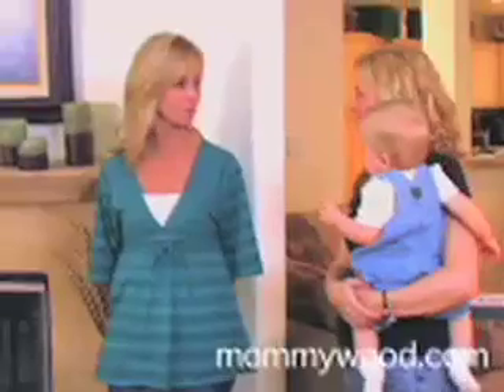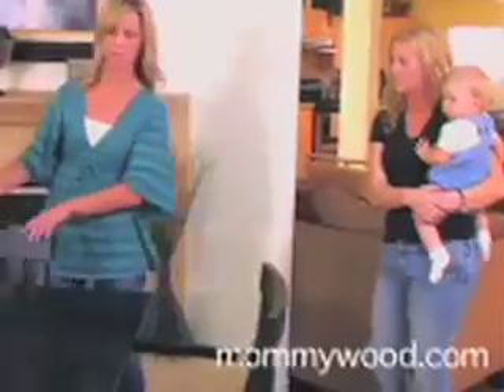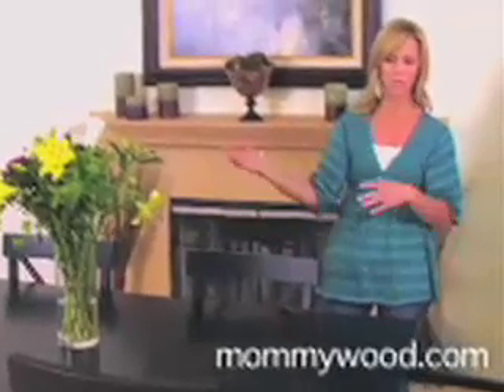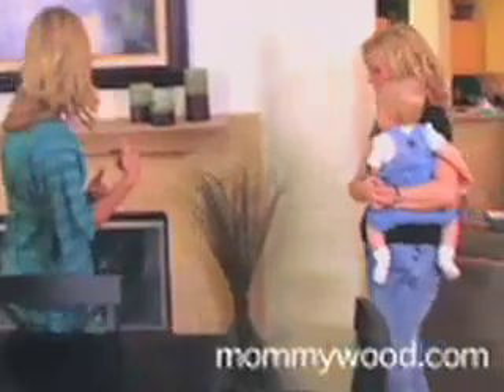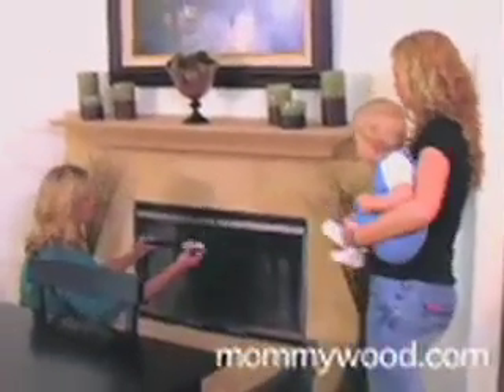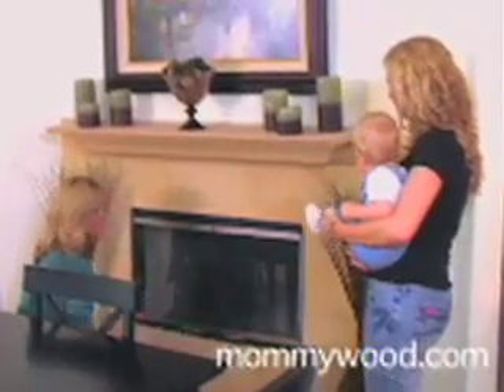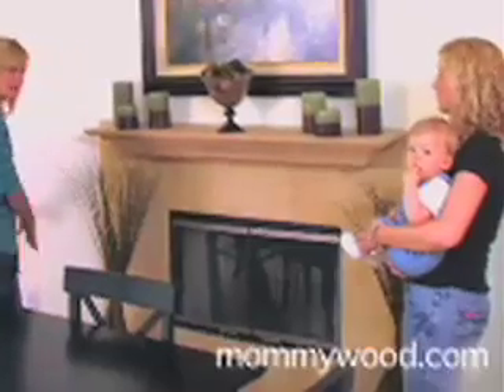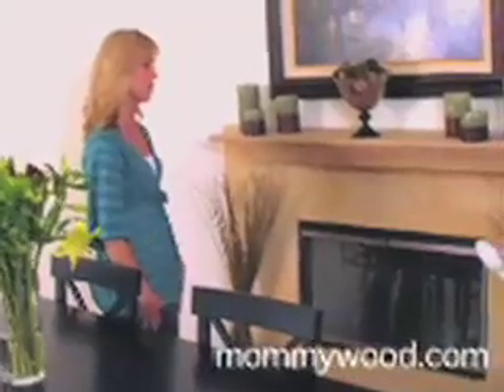Babyproofing Your Home - mommywood.com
Kimberlie Mitchell, owner of Boo Boo Busters talks to Karina of mommywood.com and walks through the home of mommywood.com member, Dana, giving her babyproofing ideas. Watch the open and then the clip in it's entirety on mommywood.com.